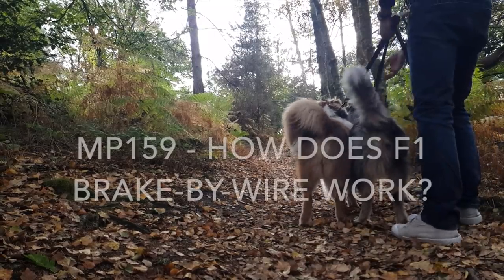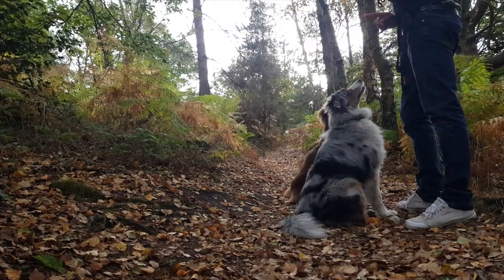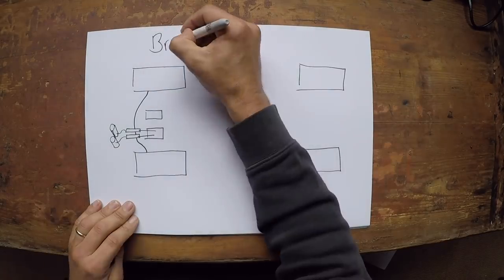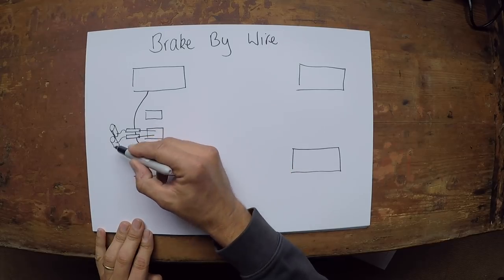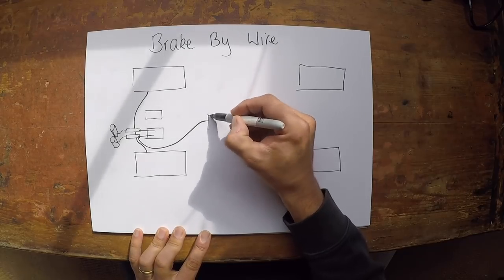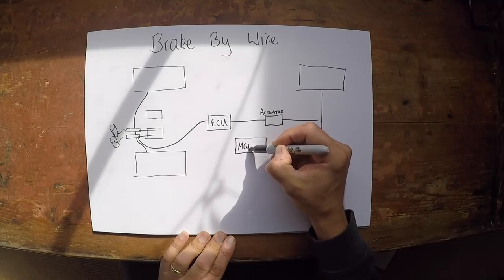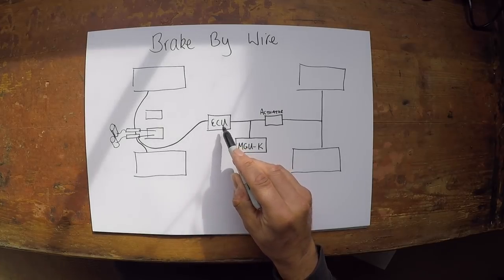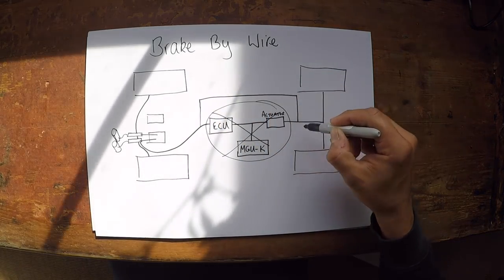MP159 - How Does F1 Brake By Wire Work?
A simple explanation of the complex brake-by-wire systems on an F1 car.